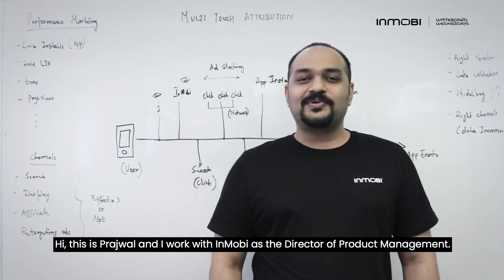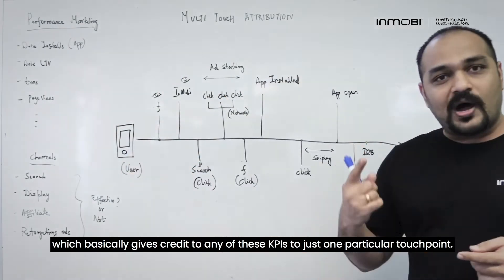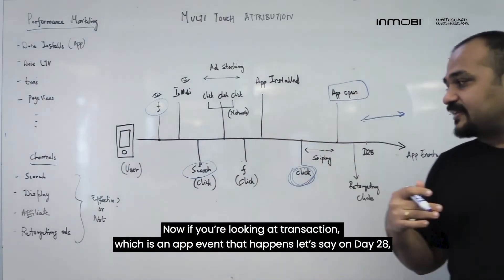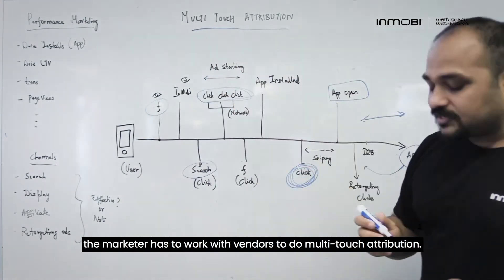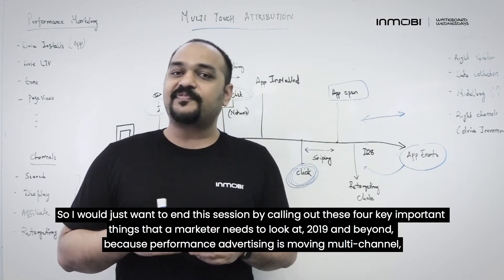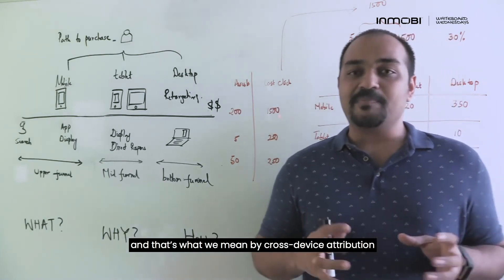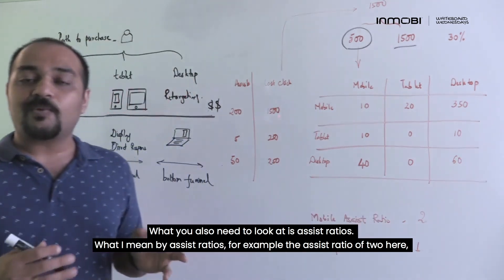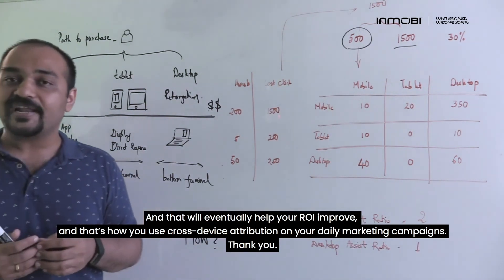All About Attribution: Multi-Touch Attribution and Cross-Device Attribution Explained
In this Whiteboard Wednesday double header, InMobi's Prajwal Barthur goes over the basics of mobile advertising attribution. The first half of the video covers the basics of multi-touch attribution, while the second half covers the basics of cross-device attribution.